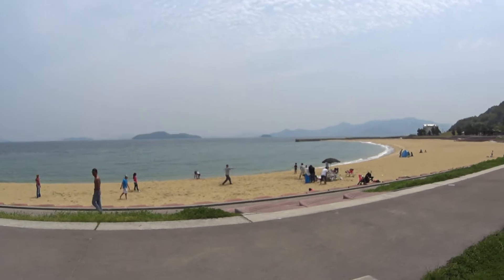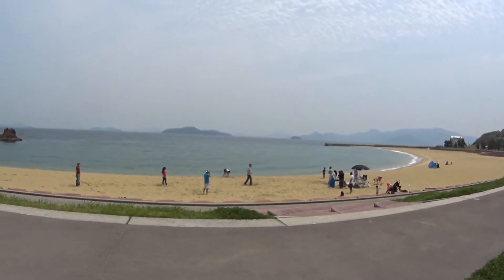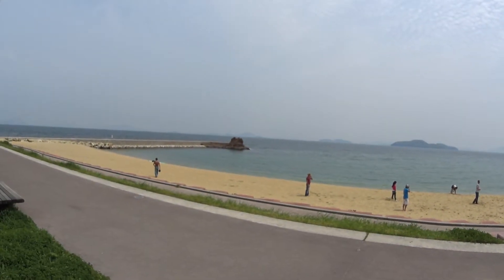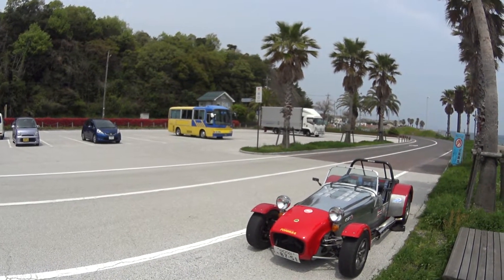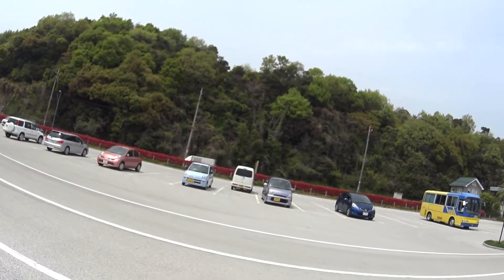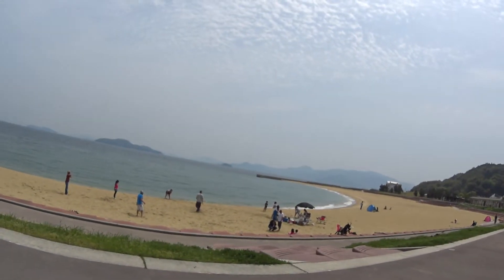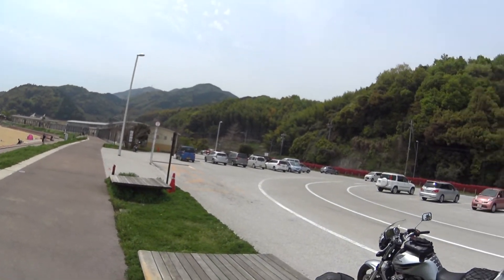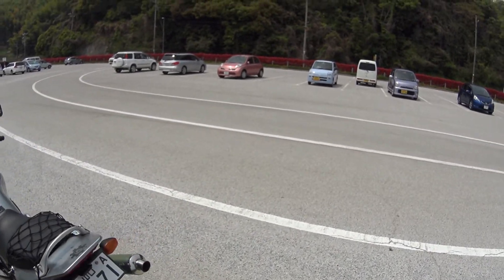Yuu Beach near MCAS Iwakuni - Test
This is a test posting of Yuu Beach near MCAS Iwakuni Japan.  Shot with a Sony HDR-AS100V at 1080p 60fps.  MP4 (AVC) Format.